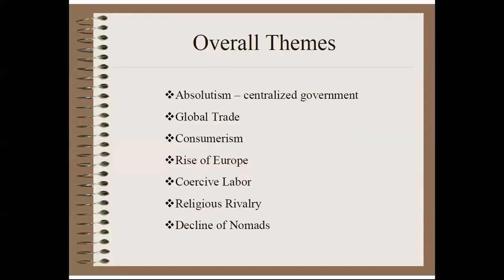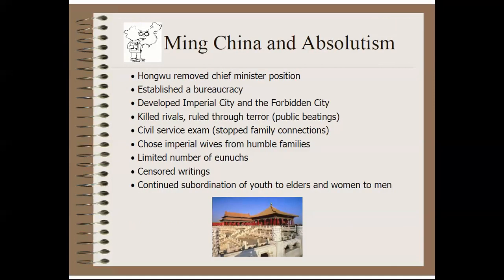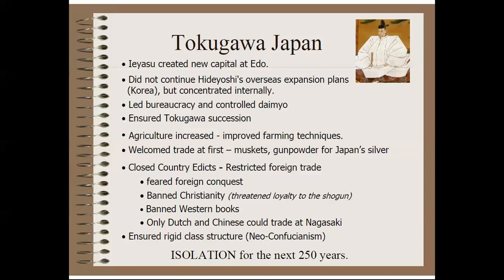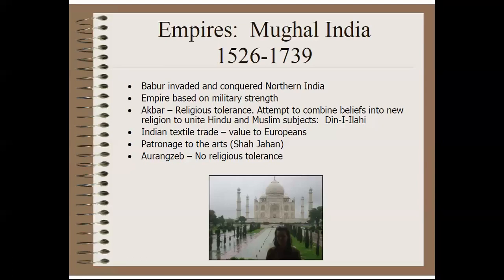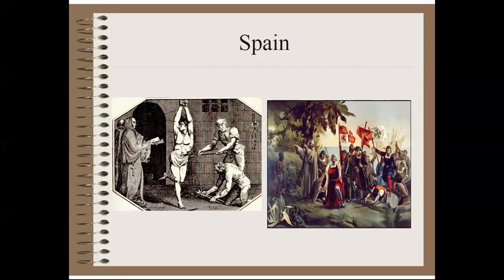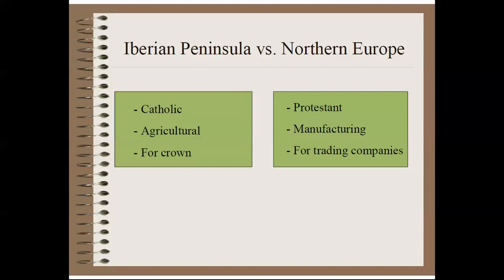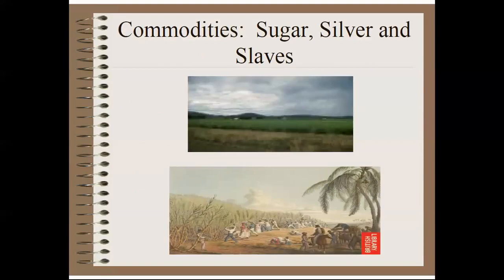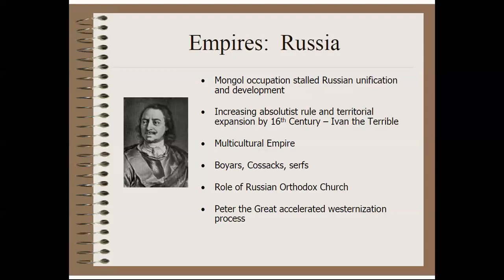Unit 2 Review Early Modern